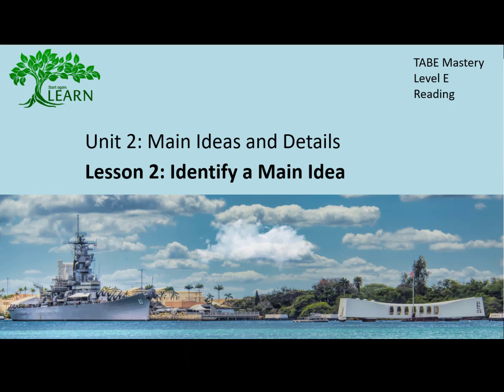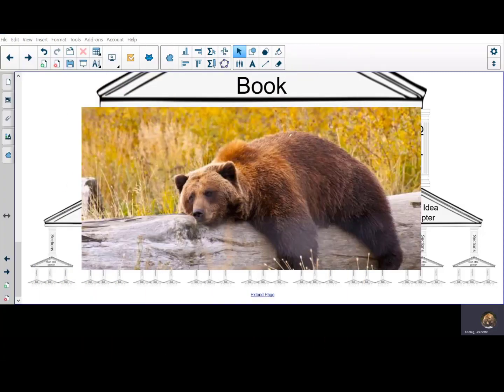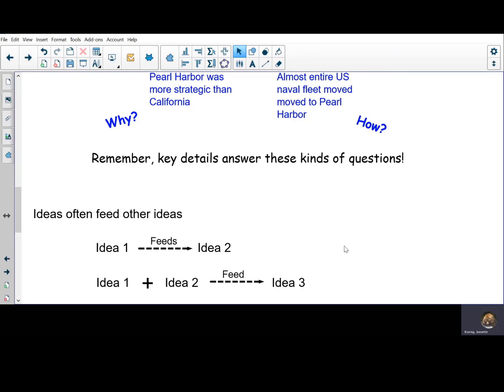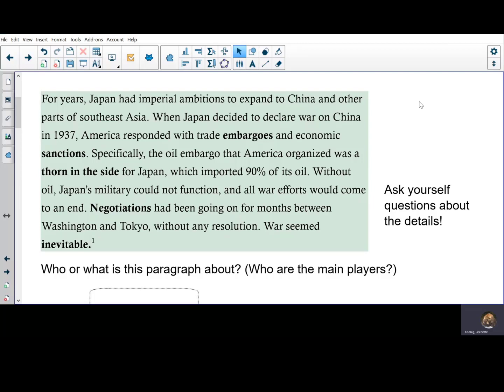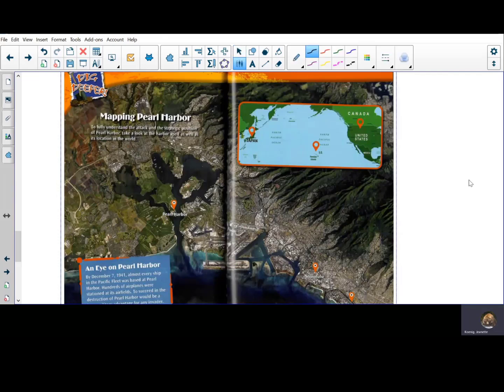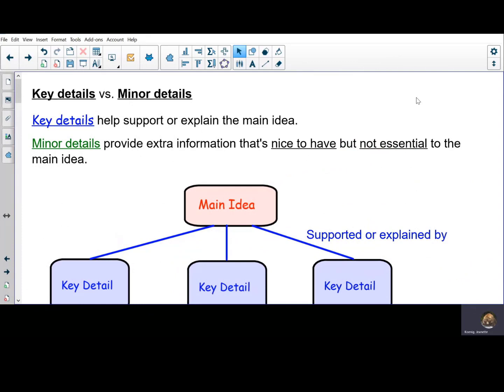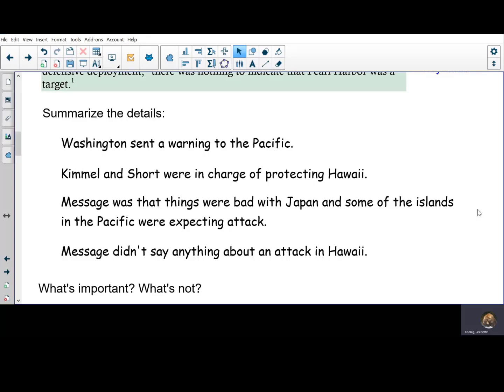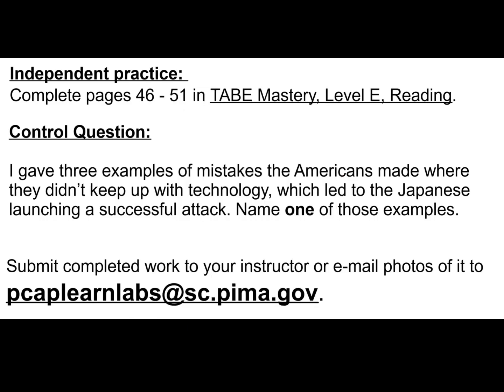TABE Mastery, Level E, Reading. Unit 2, Lesson 2, "Identifying the Main Idea"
This video is part of a series of lessons intended to develop your reading skills that you will need on your progress testing and GED.

After viewing the video, complete and turn in pages 46 - 51 from the workbook "TABE Mastery, Level E, Reading."

You can hand in your completed work by physically handing it in or by taking pictures of it with your phone and emailing them to us at .

There is also a control question within the video that you must answer in order to prove that you watched (and paid attention to) the entire video. Write the answer to the control question on the first page of your work.

If you have any questions on the assignment, please call your teacher and they'll be happy to help.